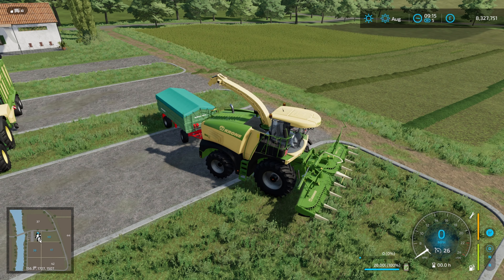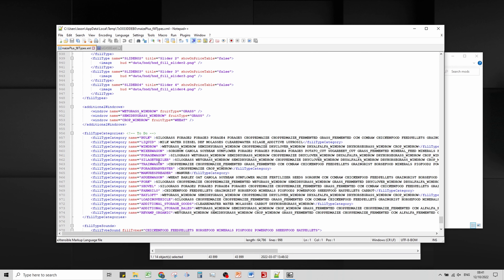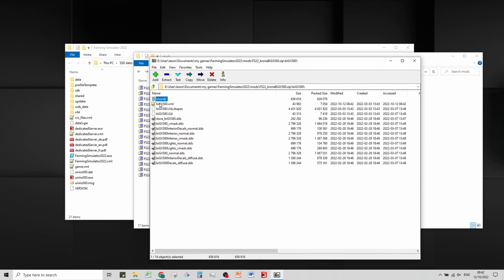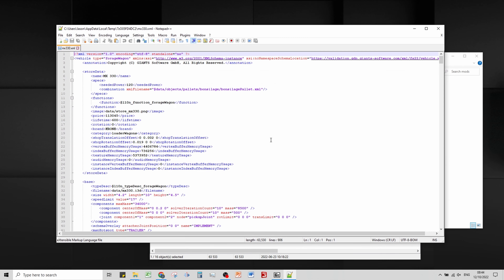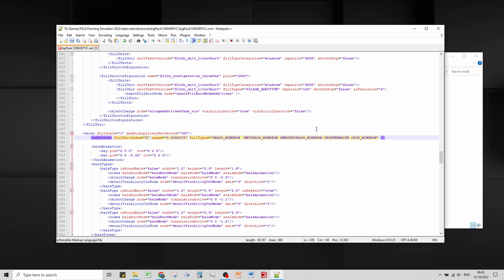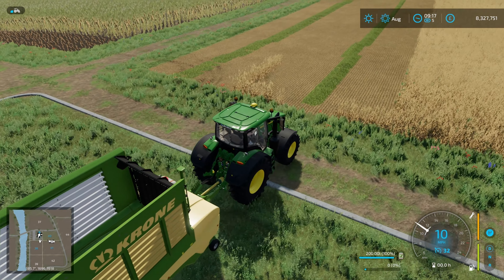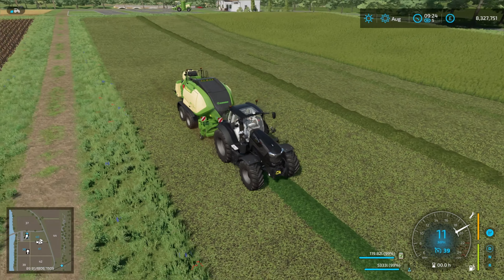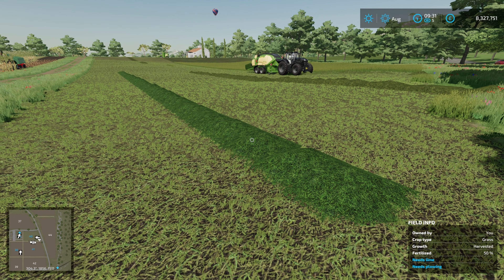Silage Additive - MaizePlus - FS22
How to enable silage additive usage for all MaizePlus crops